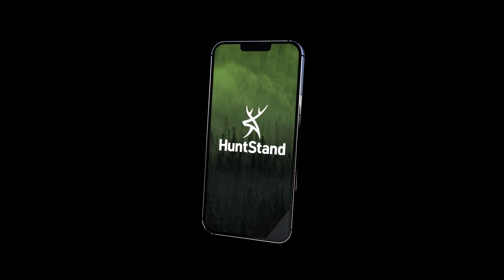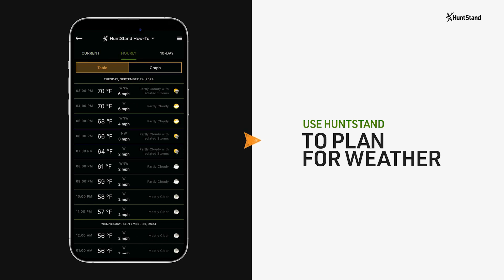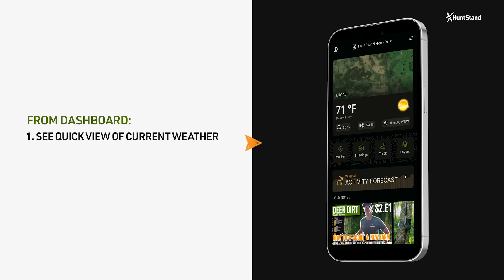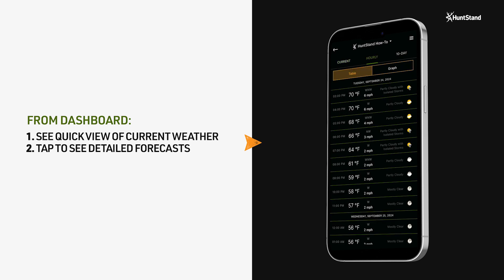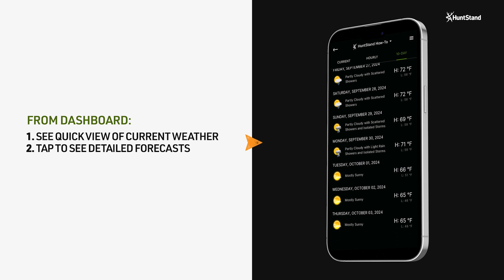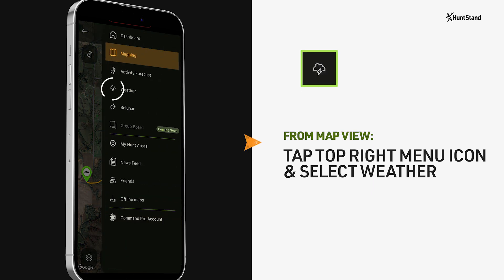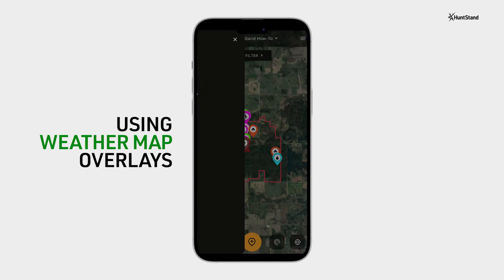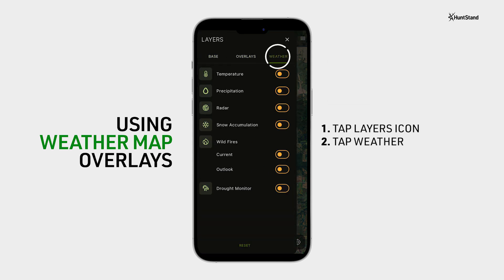How to Get Weather in HuntStand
Learn how to get weather forecasts and detailed weather information in HuntStand.